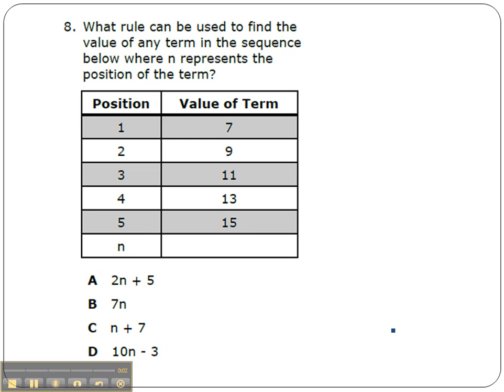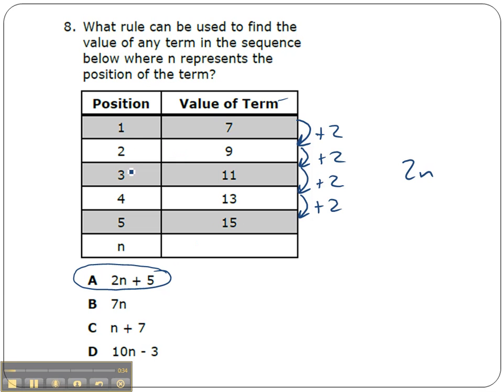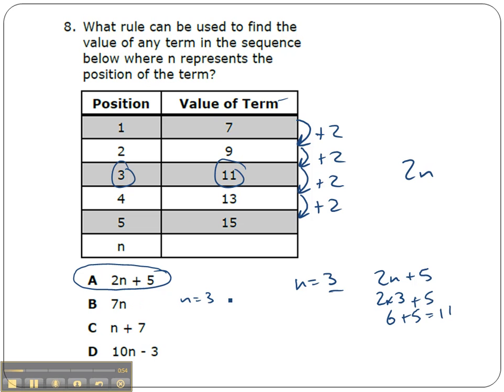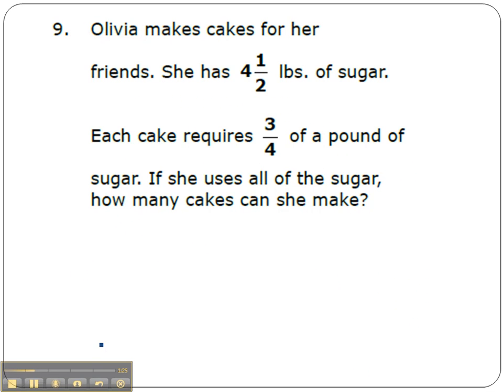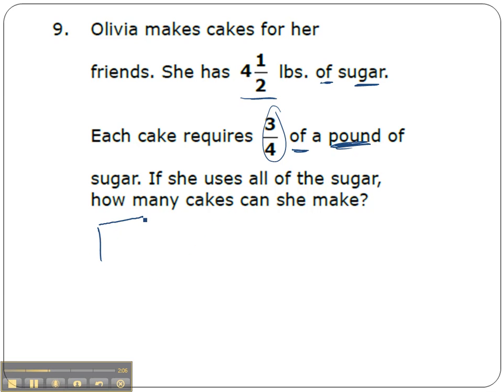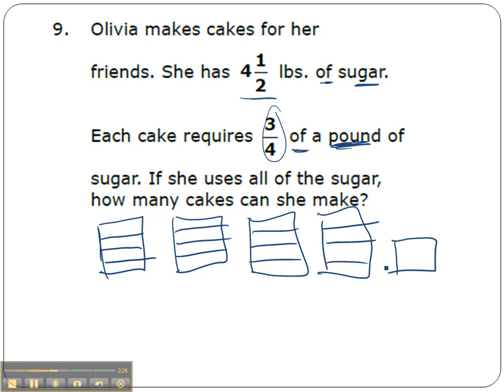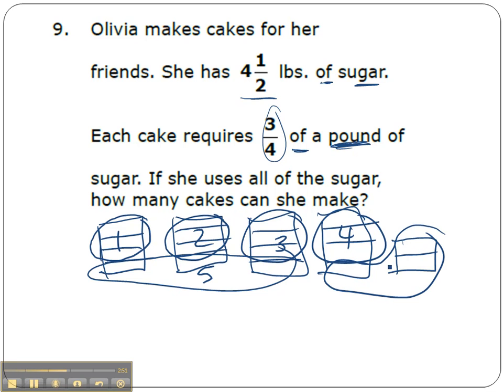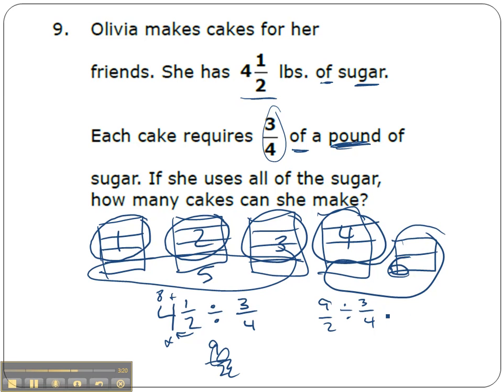2nd_6_review_8-9.mp4